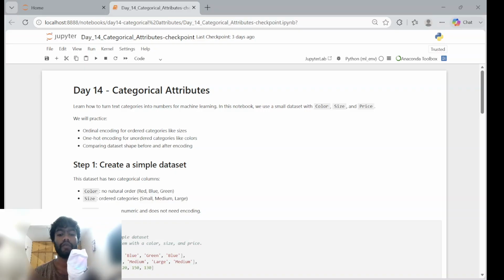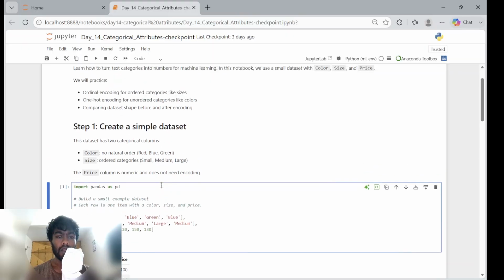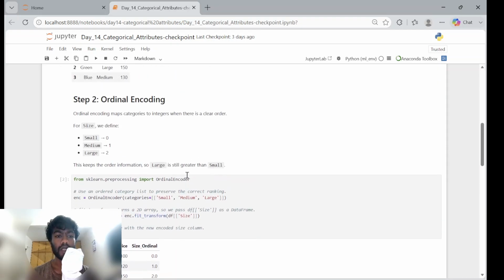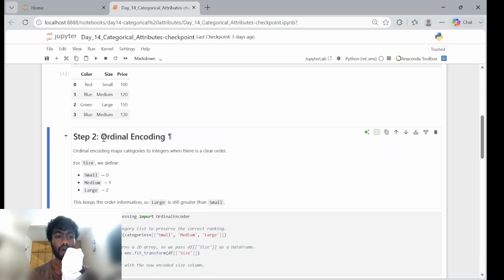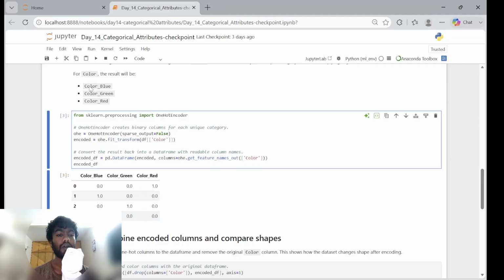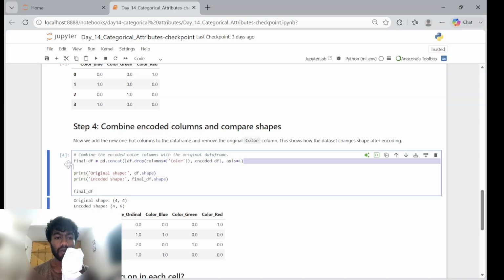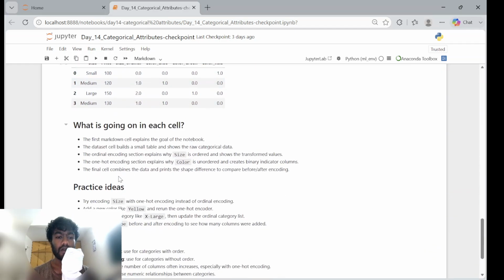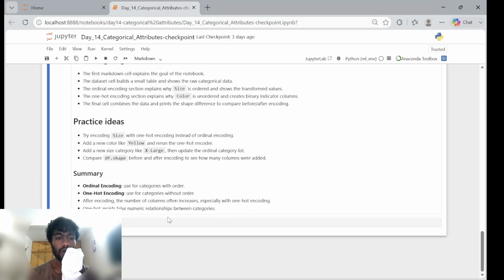Day 14 - Categorical attributes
**Useful Links**

This series is designed for:

✅ College Students
✅ Software Developers
✅ Data Analysts
✅ Test Engineers

✔ Feature Engineering
✔ Classification Algorithms
✔ Naive Bayes
✔ Clustering Algorithms
✔ Hyperparameter Tuning
✔ Cross Validation
✔ Ensemble Learning
✔ Recommendation Systems

• Machine Learning
• Data Science
• Artificial Intelligence
• Python Programming
• MERN Stack Development
• React & TypeScript